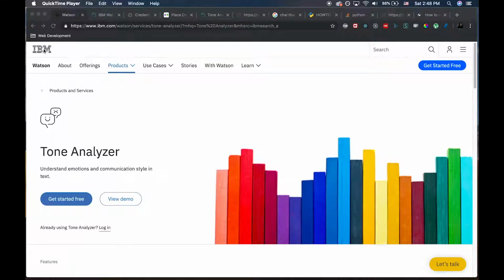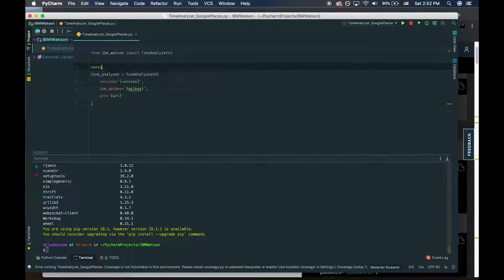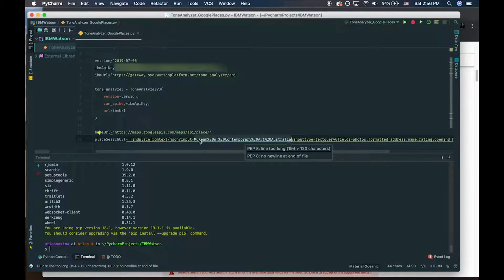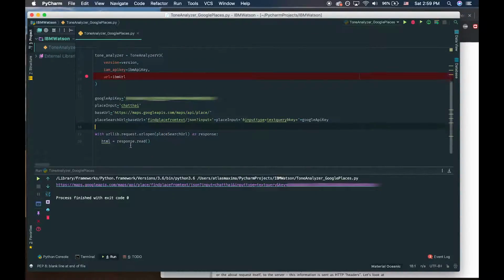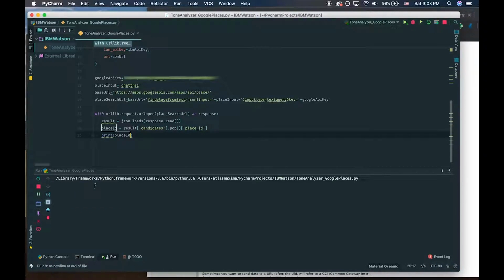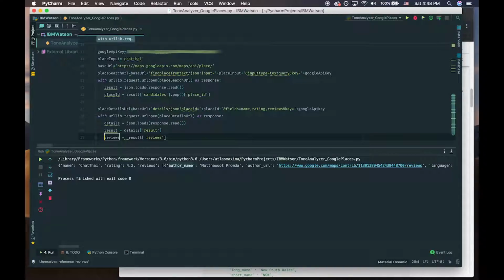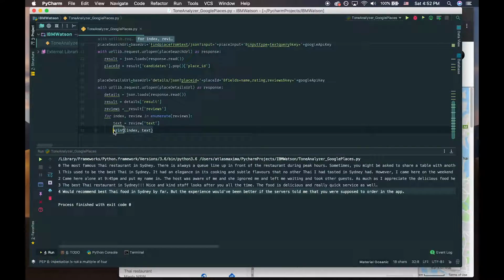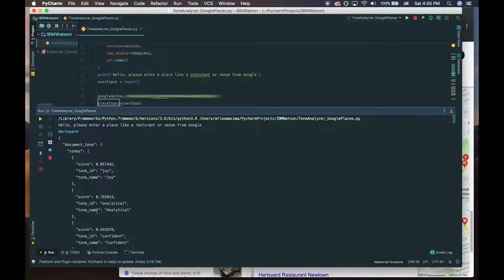Python Tutorial: IBM Watson Tone Analyzer with Google Places API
In this tutorial, you will learn how to create a small program using Python to analyze emotions and tones from Google reviews with IBM Watson Tone Analyzer.